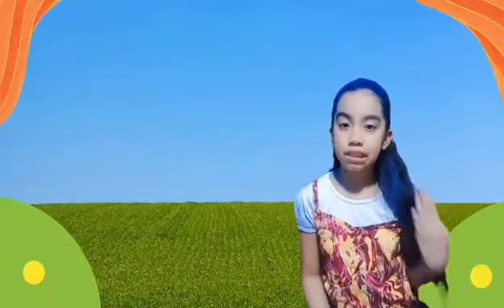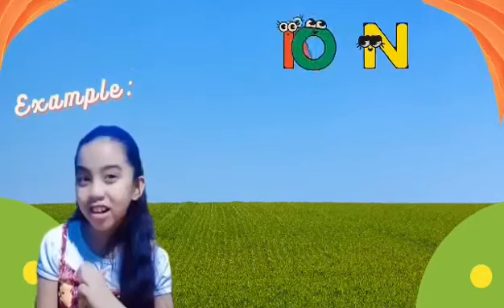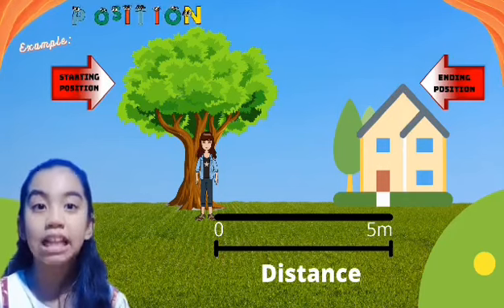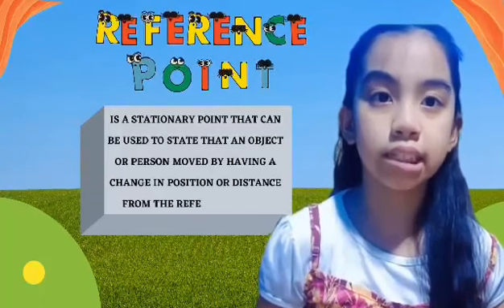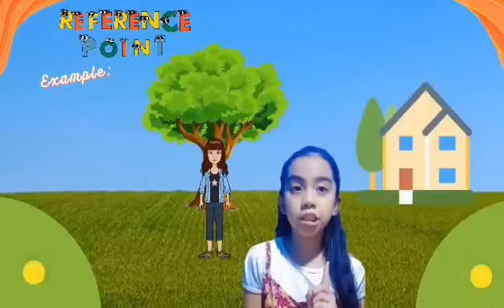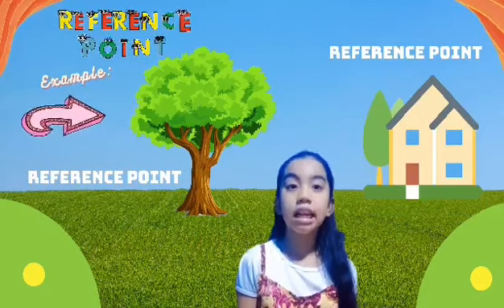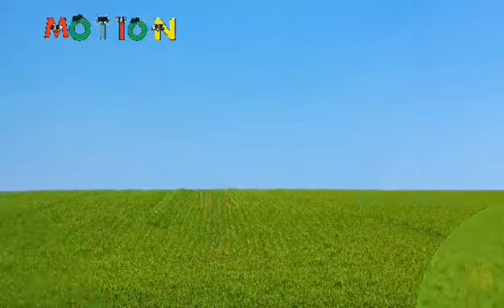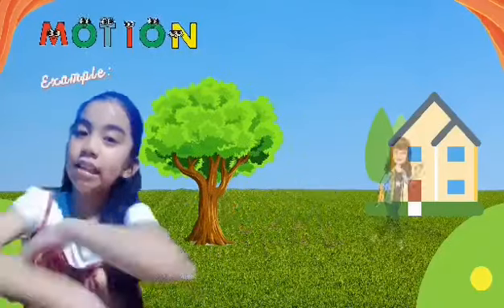Position, Reference Point and Motion